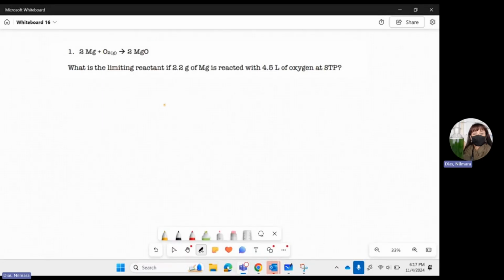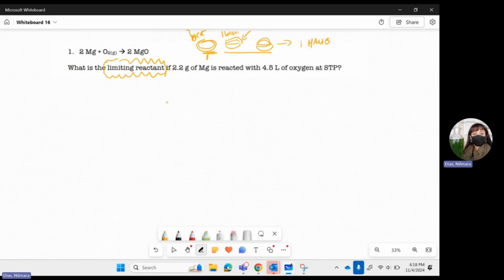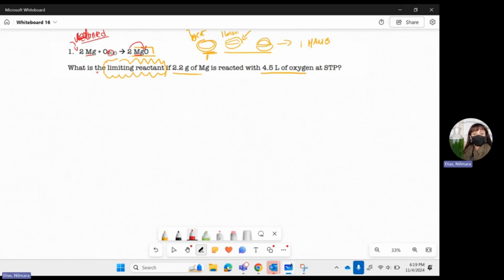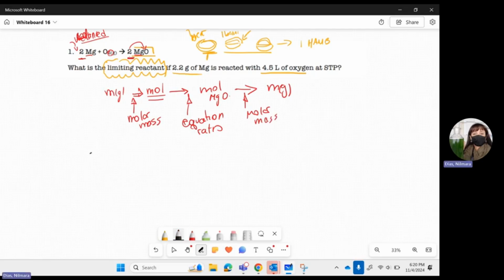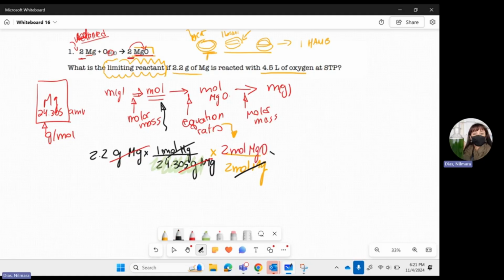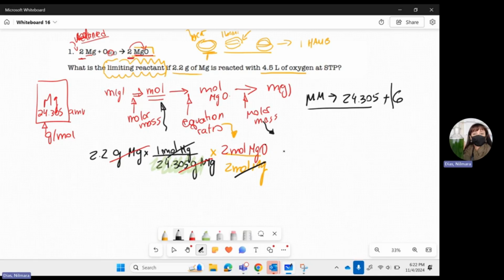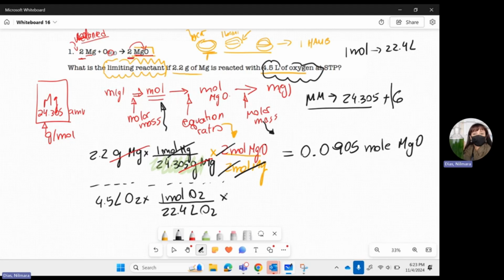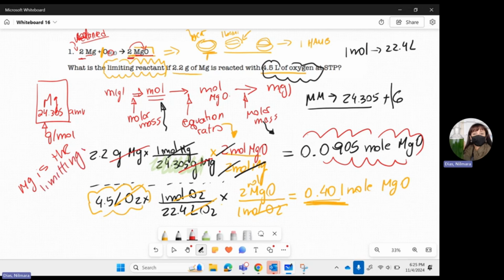limiting reactant Dr. Dias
In every chemical reaction, the reactants combine in specific mole ratios based on the balanced equation. But in real life, we rarely measure reactants in perfect proportions. One reactant will be used up first—that is the limiting reactant.
- The limiting reactant is the reactant that runs out first.
- Once it is gone, the reaction stops.
- It determines the maximum amount of product you can make.
The other reactant is the excess reactant—the one left over at the end.